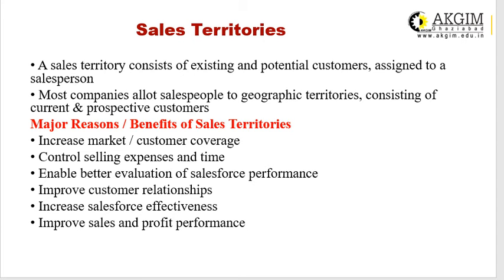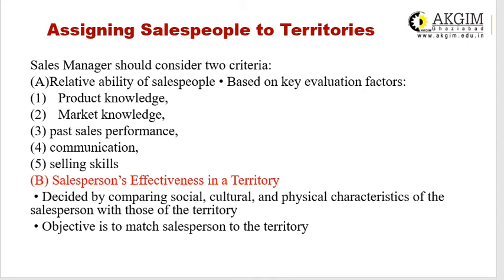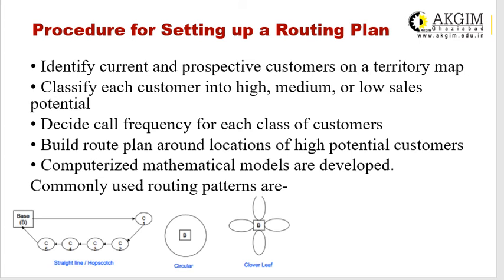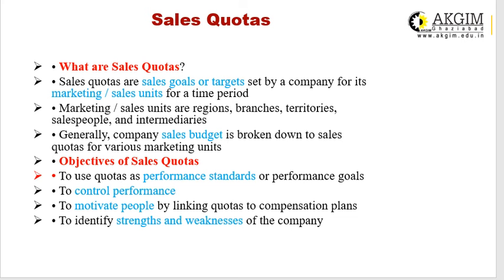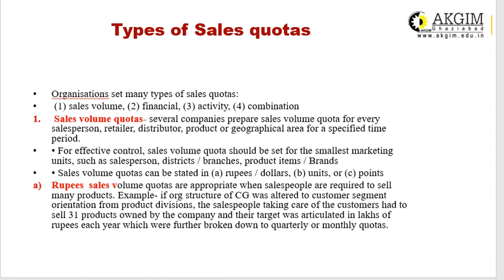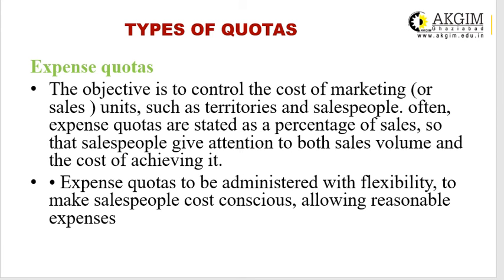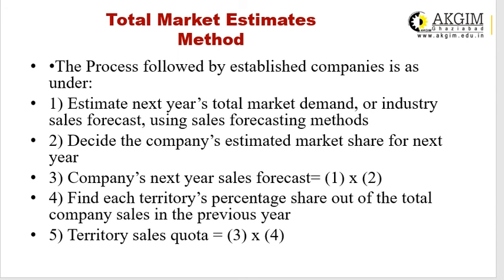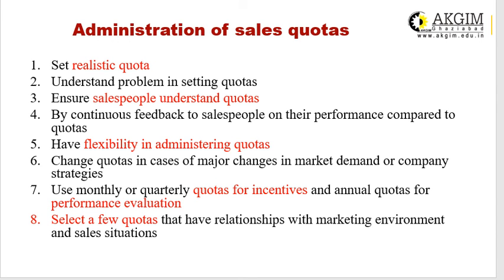SRM UNIT3 V3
SALES AND RETAIL MANAGEMENT U3V3